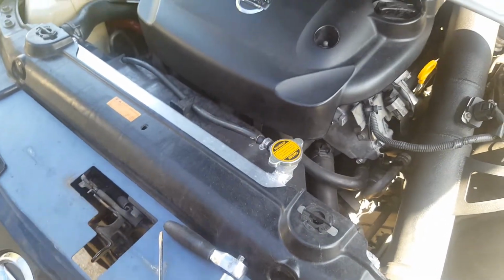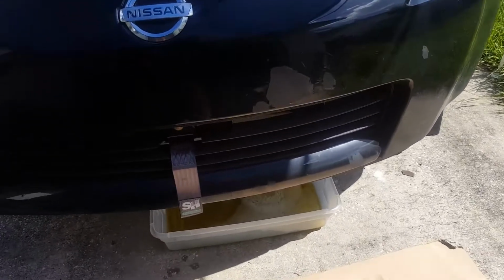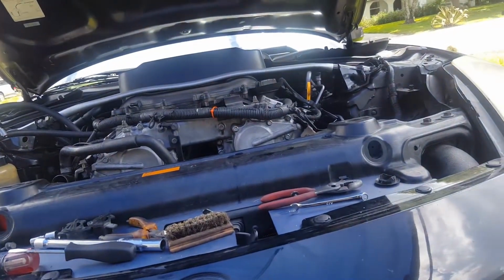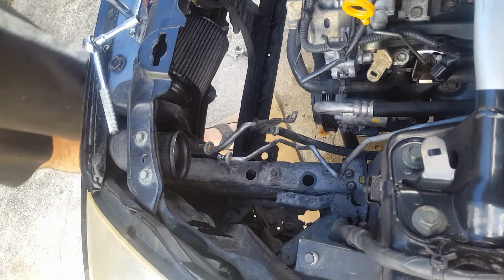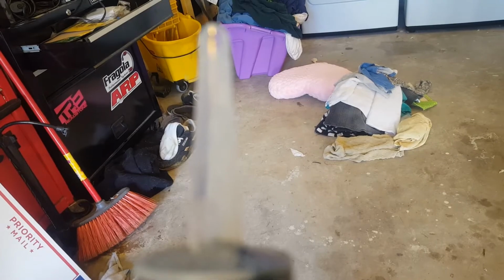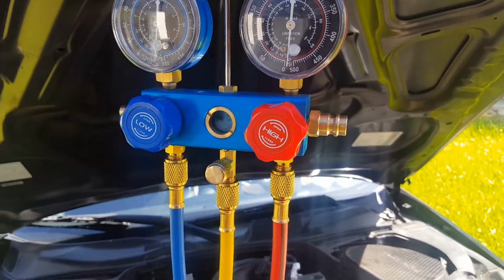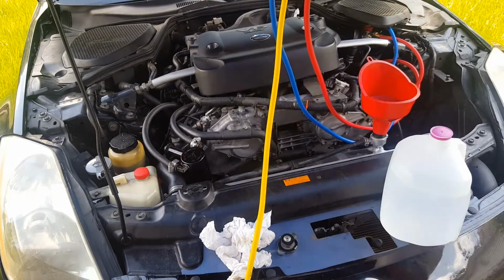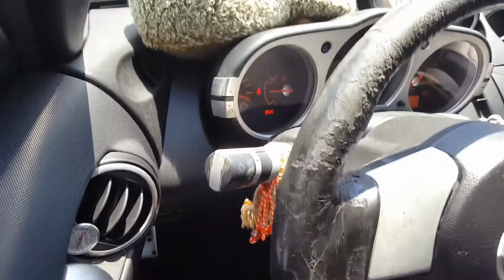350z install A/C Compressor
We are replacing the AC compressor/ condenser and dryer on my 350z, I am also showing how to perform a vacuum on the system and fill it with new r134a coolant.